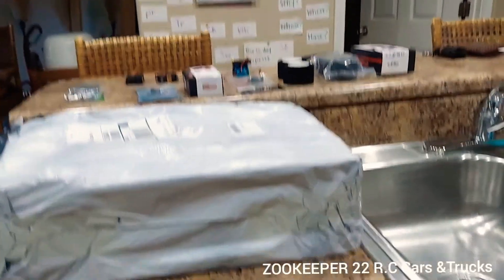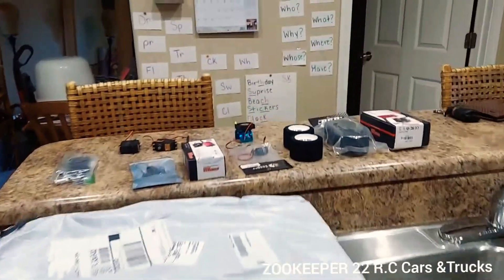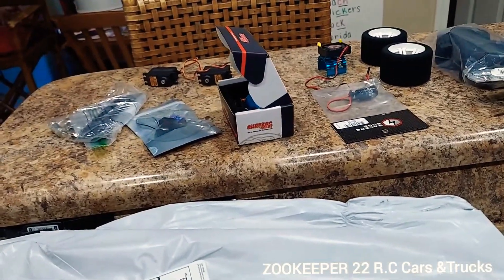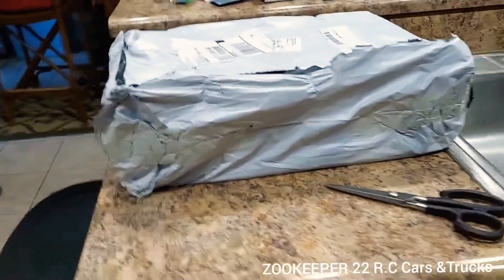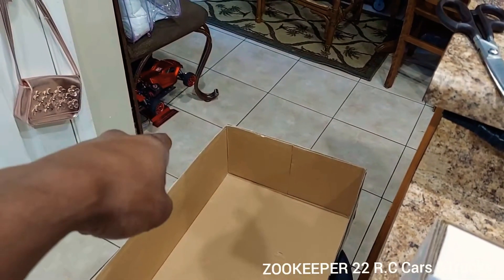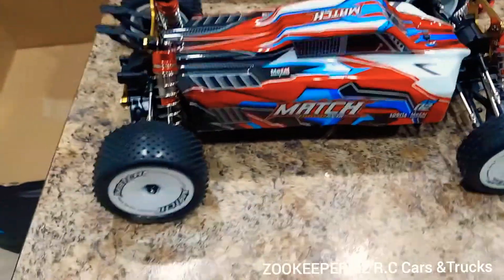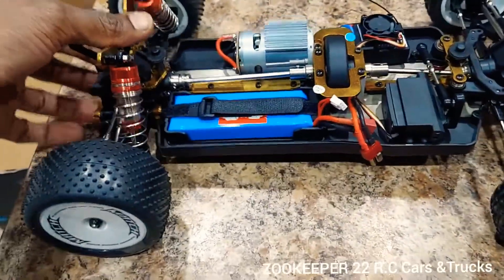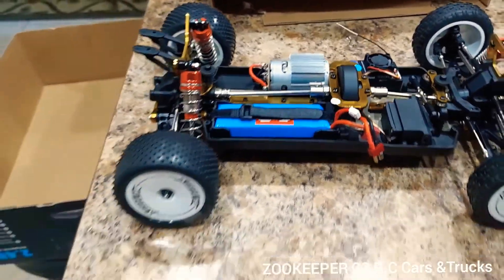UNBOXING 📦THE MATCH 1:10 EXCELLENT RACER